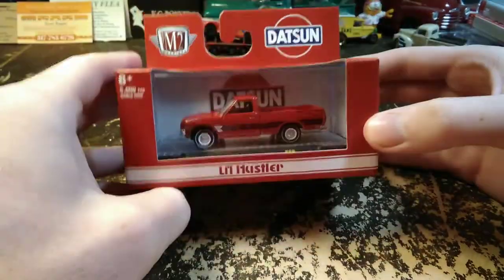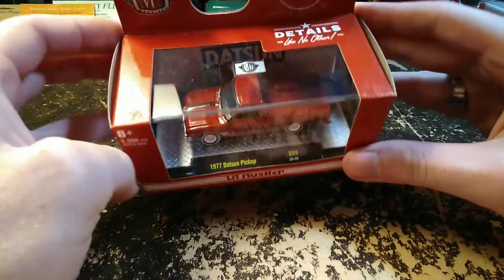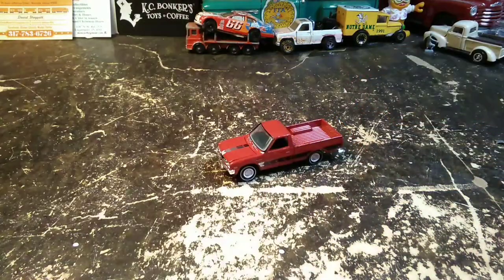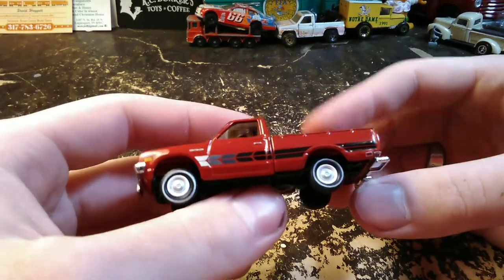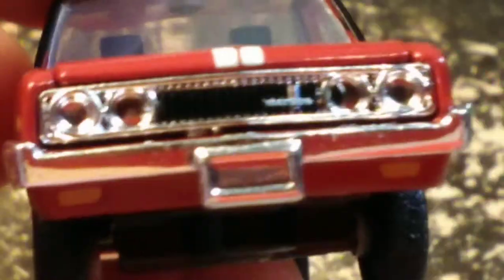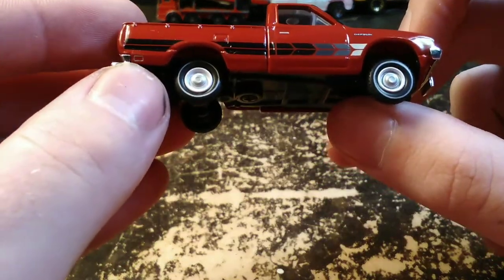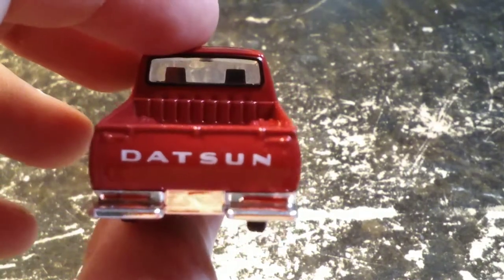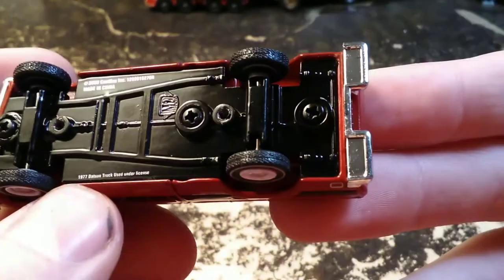M2 1977 Datsun 620